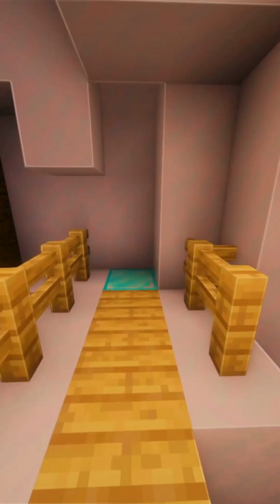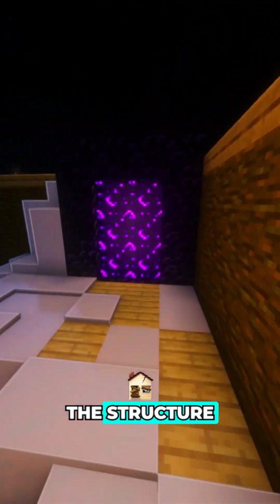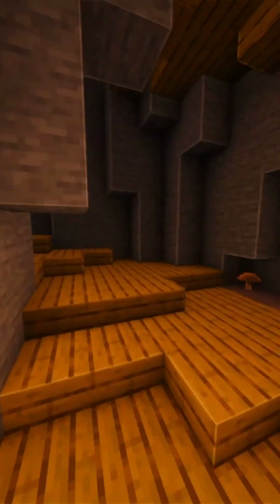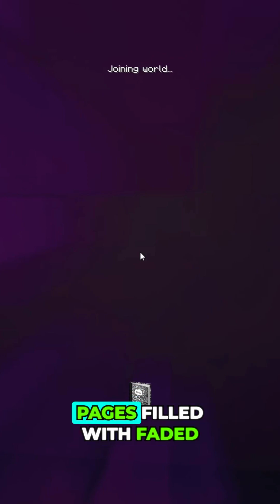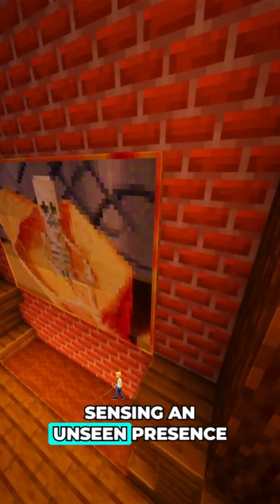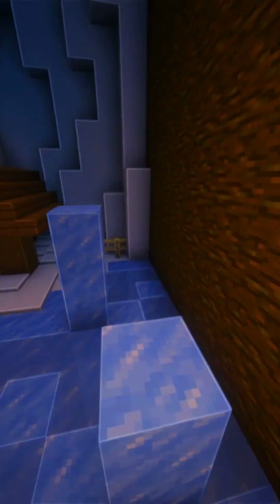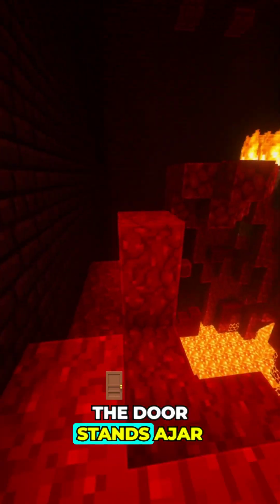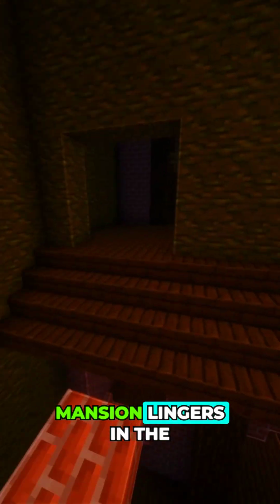The Abandoned Mansion Description Elena a young woman with long dark hair and a curious